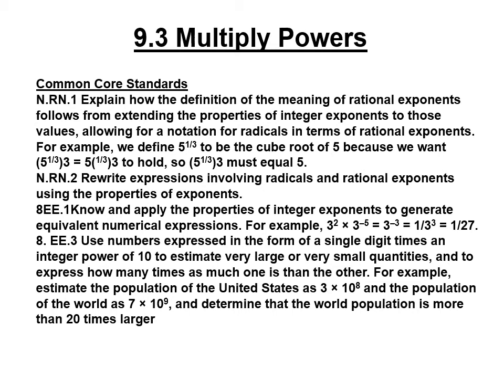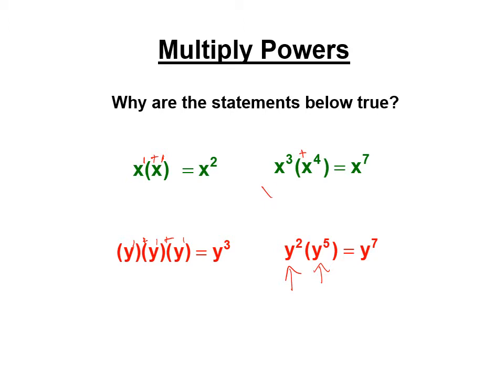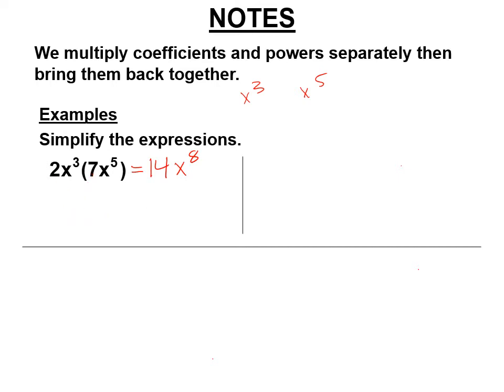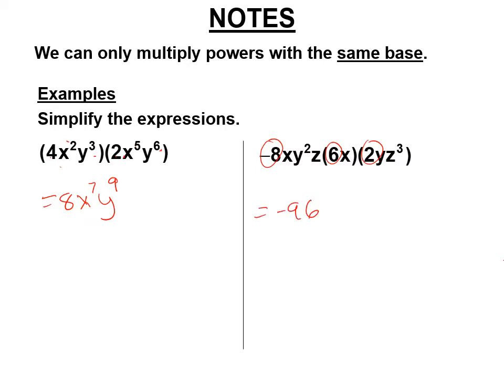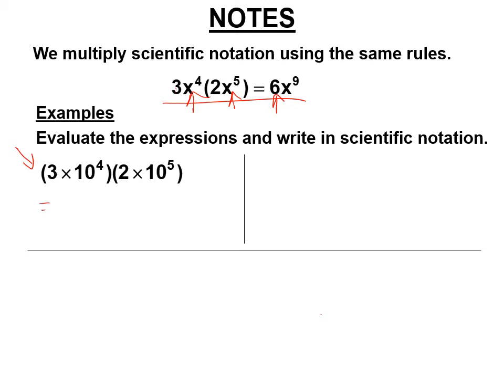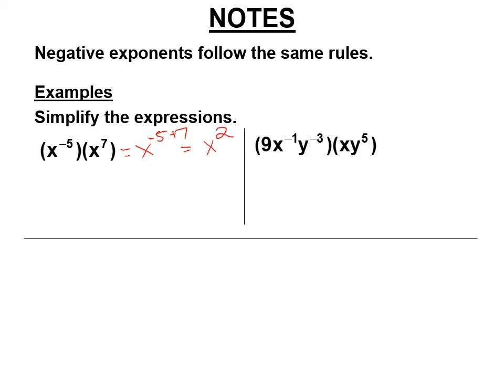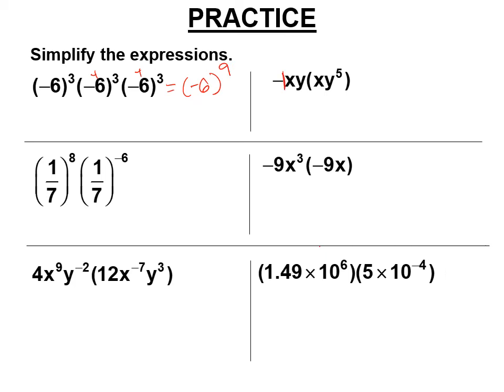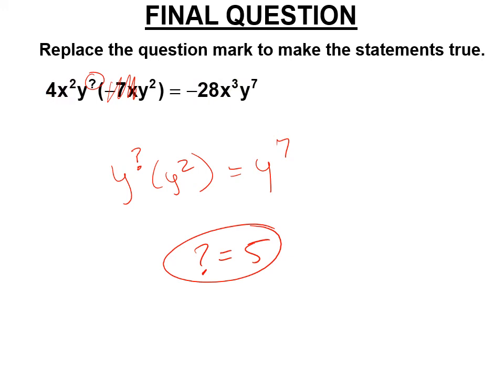9 3 Multiply Powers